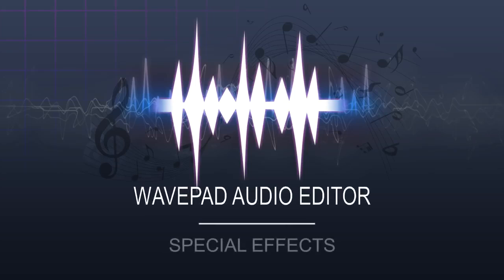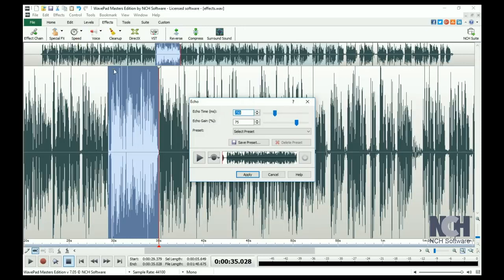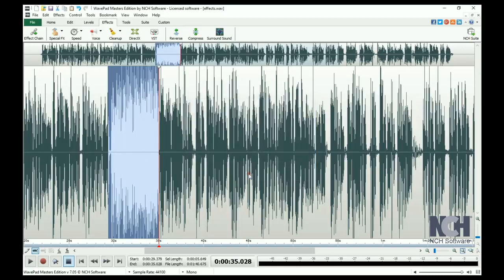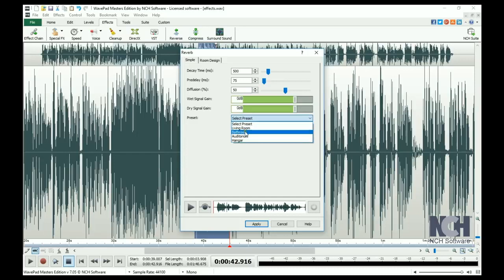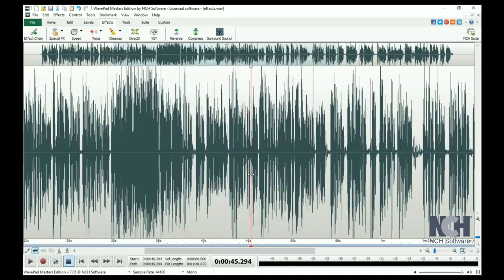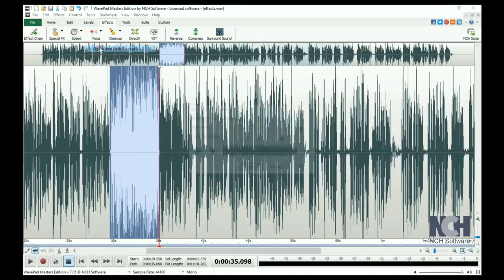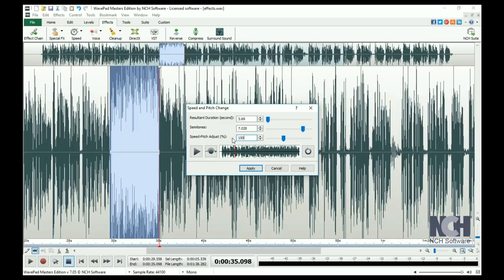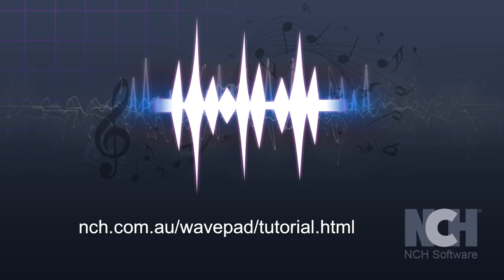Añadir efectos de Audio en WavePad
Tutorial en vídeo para añadir efectos de audio en WavePad. Subtitulado en español-